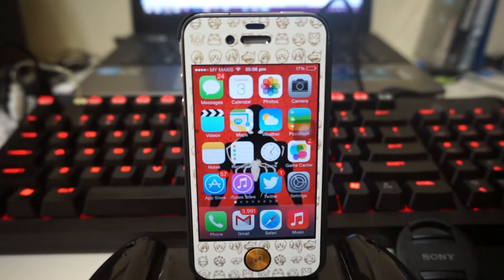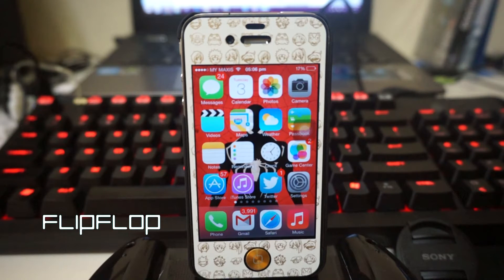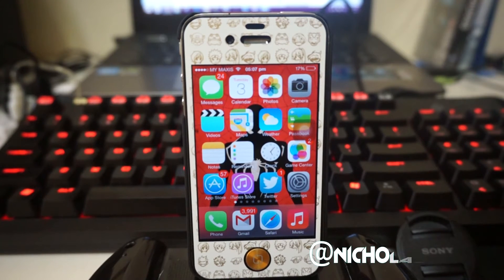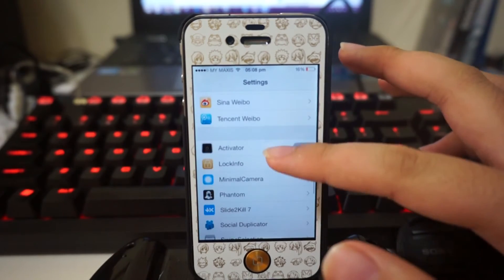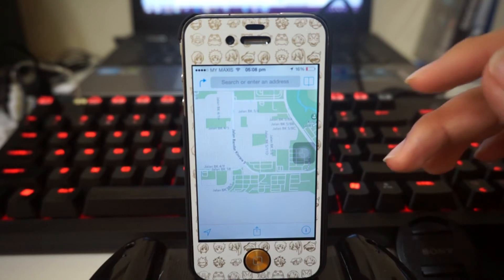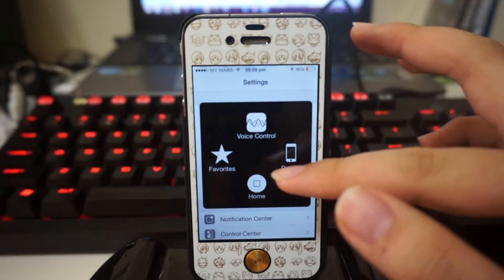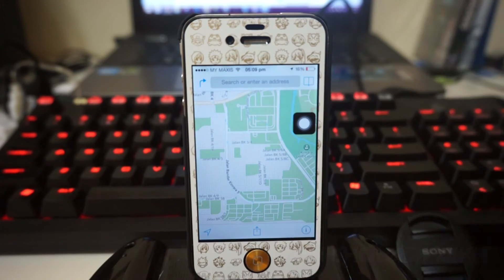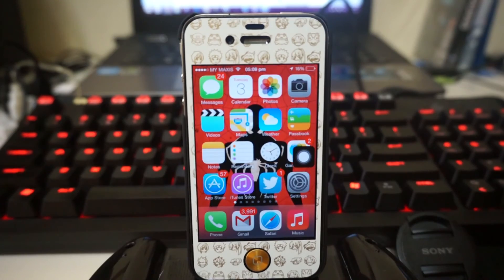iOS 7 Cydia Tweak | FlipFlop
Alt+Tab for your iDevice
Flip flop between open apps, or open your last used app.

This tweak conflicts with AppSlider & SlideBack.

SKYPE :
nicholas.kit

About -- NicholasKit Productions
A blog site that gives you complete coverage of Apple, iOS, Mac, iPhone, iPod Touch, iPad, Apple TV, Cydia, Jailbreak, Winterboard themes, Tweaks, Hacks, Mods and Apps. PC Tutorials. Basically anything that involves your Apple products hardware to software. And also not to forget, gaming.

Best Cydia Tweak Of June 2014